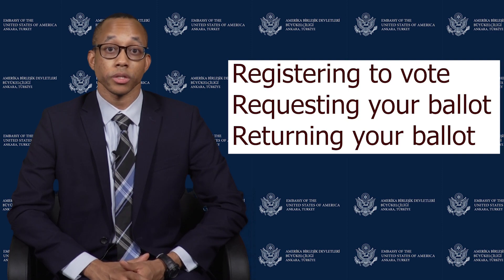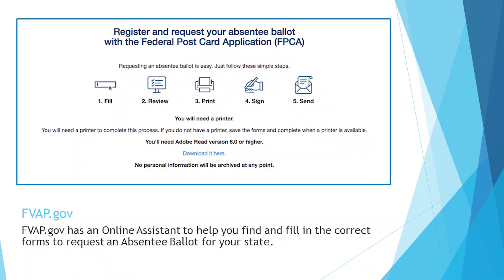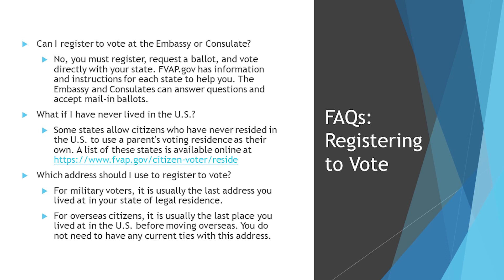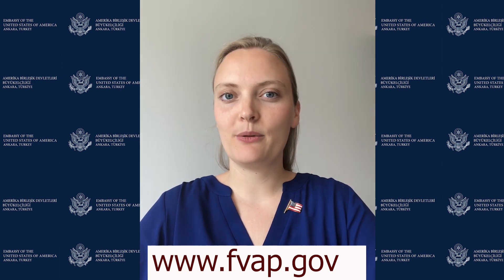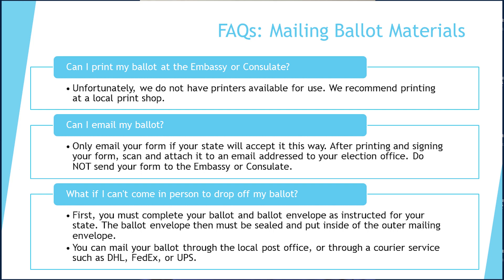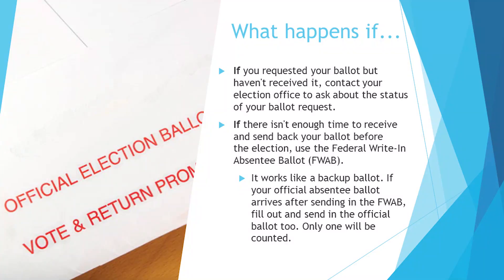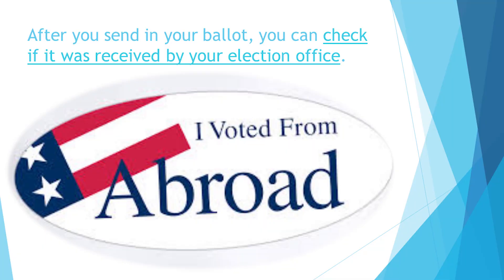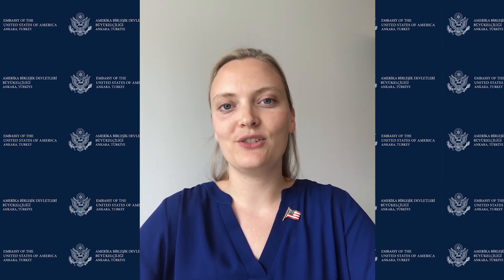Overseas Voting Information Video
This video provides key information about absentee voting and answers the questions we received from U.S. citizens in Turkey about voting overseas.